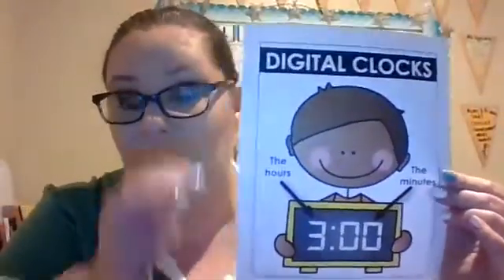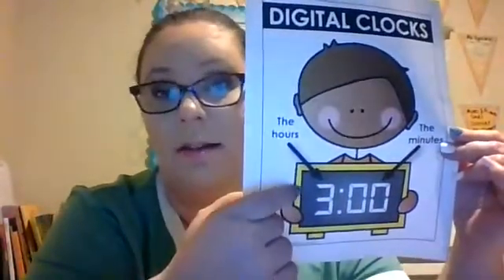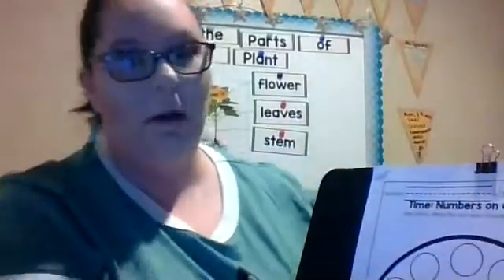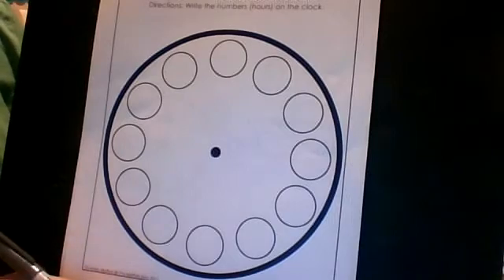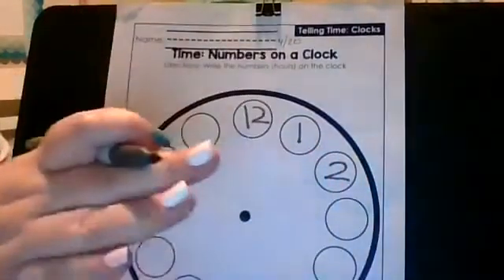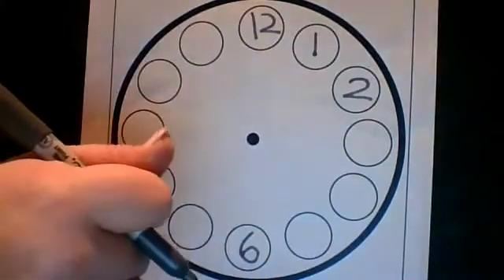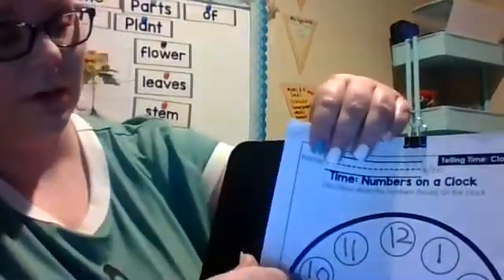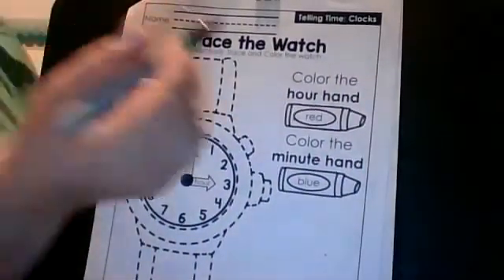4/20 Kindergarten Math Lesson